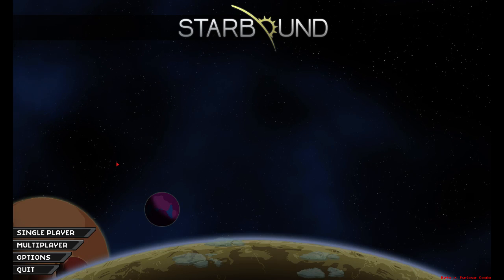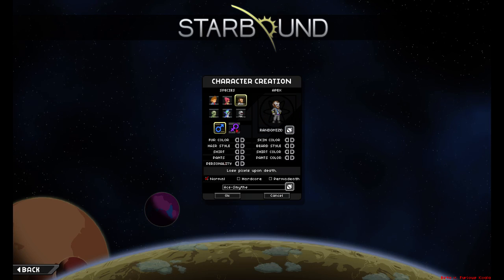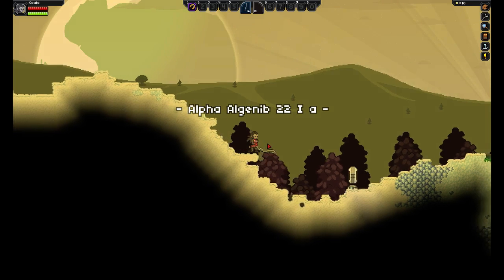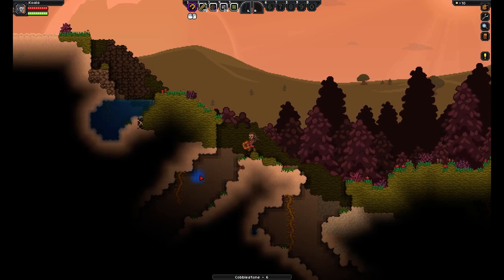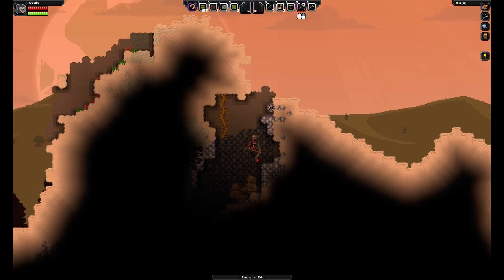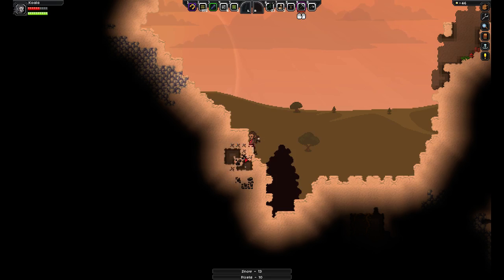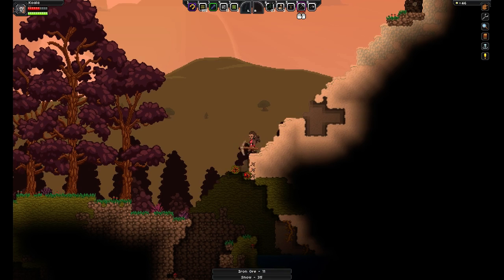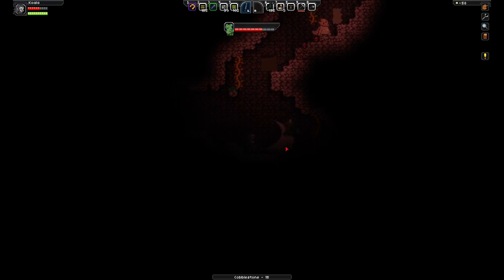Let's Play Starbound Furious Koala Part 1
A full blown start to end LP series on Starbound the Terraria & Minecraft like adventure & build game.

Currently this LP is starting after the final wipe of characters so we are in the Furious Koala patch, just after the Angry Koala patch that many other videos are based on.

Some of the major changes to this version of the game are new biomes, enemies have skills and abilities now.  Lots of new hats and of course the perma-death hardcore mode and drop everything on death modes.

The LP will focus on a players point of view of the game with audio commentary about what ever is on my mind and whats in the game.  Peppered between will be tutorials and guides as separate videos that I will make after unlocking the needed equipment or items to give you those guides.

Furious Koala Character Race List:
Apex
Avian
Floran
Glitch
Human
Hylotl
Not Yet Released: Novakid

Furious Koala Biome List:
Arid Biome
Asteroid Field
Barren Biome
Desert Biome
Forest Biome
Grassland Biome
Jungle Biome
Magma Biome
Moon Biome
Tundra Biome
Volcano Biome
Flesh Biome
Fairy Biome
Bone Biome
Crystal Biome
Giant Flower Biome
Ice Sphere Biome
Mushroom Biome
Oasis Biome
Rainbow Biome
Rust Biome
Tar Biome
Tentacle Biome
Toxic Biome
Abandon Mines
Slime Caves
Little Villages
Dinosaur Layer

Full Furious Koala Changelog:
Code changes
• "Absolutely massive changes to disk serialization (sorry reversers), which will allow us to never need to wipe players or ships again, and hopefully never need to wipe worlds again.
• "Related, we now have a proper versioning system for save files.
• "Added difficulty levels and permadeath characters to the game.
• "Packed assets into databases (speeds up startup significantly), and included asset packing and unpacking utilities with the distribution.
• "This should also allow for easier distribution of mods, and easier construction and management of slimmed down distributions for dedicated servers (official server paks coming soon.)
• "Fix some graphical glitches with the wire nodes.
• "Fixed some pretty nasty deadlocking bugs with networking.
• "Fixed some very strange memory leak bugs stemming from a gcc lambda capture bug.
• "Fixed various crash bugs related to a number of different issues.
• "Speed up improvements with falling sand and other projectiles.
• "More efficient databases storage layout.
• "Documentation for lua functions have been written, and we're going to release them soonish.
• "Removed NaN floats from the code for performance reasons (reenabled -ffinite-math-only), we had been using them to signal that the float is disabled or in an invalid state, but we have a system for that now.
• "Some internal changes that make maintaining code much happier for us, including better enum to string handling and much faster compiles.
• "Other minor things, too numerous to list here."
"Fun" changes
• "It's no longer the holiday, so we've removed the holiday stuff for now, we'll put them back when we have a better way of enabling it for holiday time.
• "PVP is now forced enabled within Sector X. If you're in a party there's no team damage though.
• "All player drops are persistent now. So if you accidentally throw your diamond drill down a mineshaft, you don't have to suicide trying to get it back before it disappears.
• "New Monster attacks (gravity slam! gust attacks! other stuff!)
• "Fixed Legendary Weapons damage (adjusted up to be more... well... Legendary.)
• "We've put in new Techs (such as a Glitch Mech).
• "New biome type enabled. Savannah.
• "Boss Lore!
• "No more eating bandages and stims, they have their own thing now.
• "Better, more featureful .abc file support, and we have Wanderlust music in the game now. (Thanks Leth and D2!)
• "Made NPC chatter more configurable and slightly more varied.
• "Added new objects (such as lava biome treasure chests).
• "Added new items (like nightsticks and bonesaws).
• "Sword swooshes are only active for 0.6 seconds instead of 0.9 seconds.
• "Making cooldown times actually matter without slowing down combat. Also fine tuned their hitboxes.
• "Viking helmet? Viking helmet.
• "Watch out for landmines.
• "Various changes to treasure drop pools (like Avian Guards actually dropping their guns...)
• "Minor tweaks to existing armors to make them look better.
• "Medieval Furnace now actually acts like a Furnace. (Rejoice).
• "Graphical upgrades to some existing plants, and new plants.
• "Lots more secret stuff!"